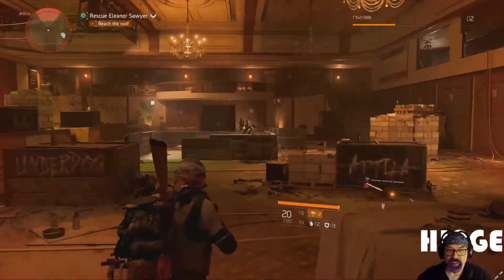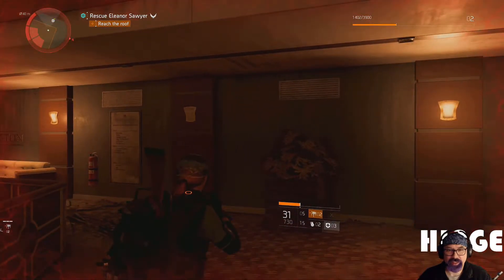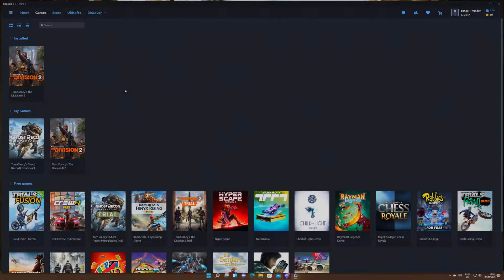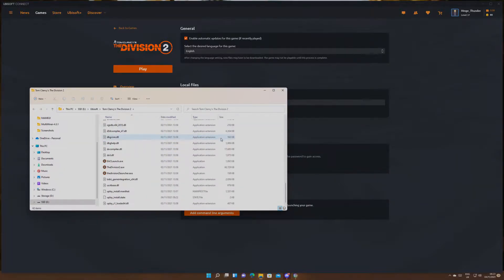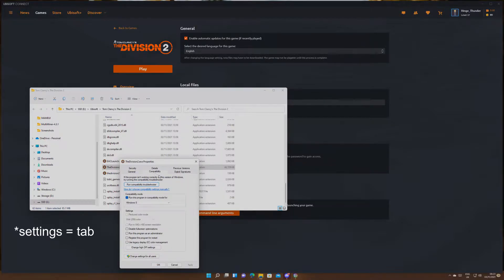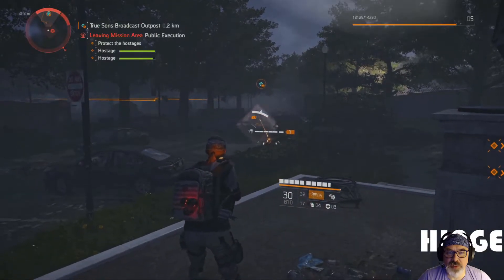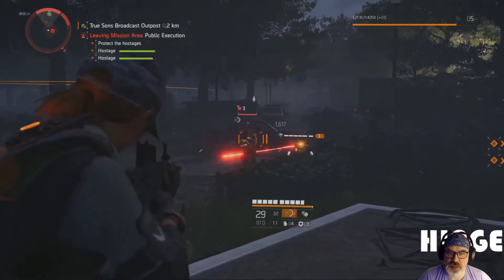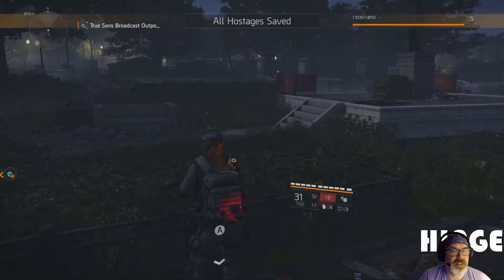Division 2 Frame Rate / Stutter / Bad Audio / Game Crash Fix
This solution works amazingly well on my PC and it fixed all these issues I have seen, I hope if you are still having issues with the game, this helps you too...
It did not require me to reduce quality settings, update drivers or reinstall the game which to me should be a last resort.